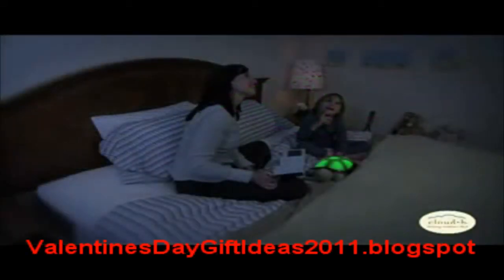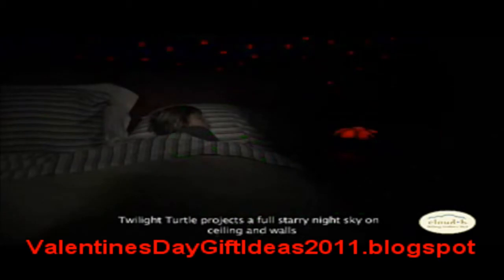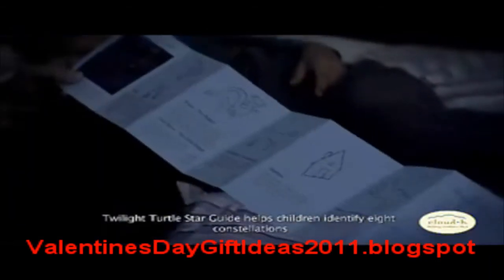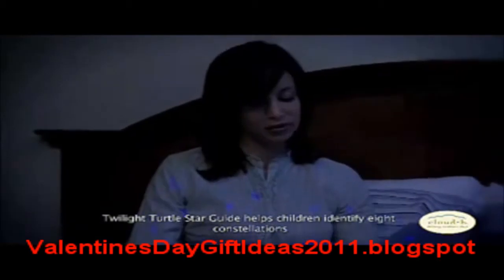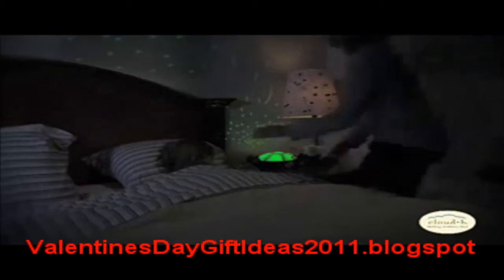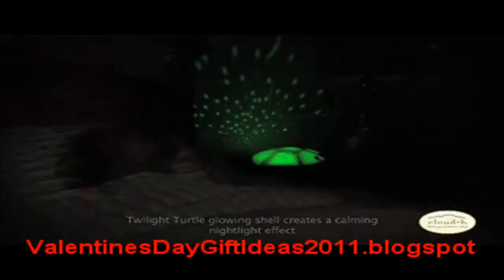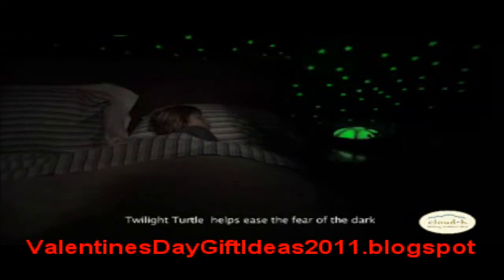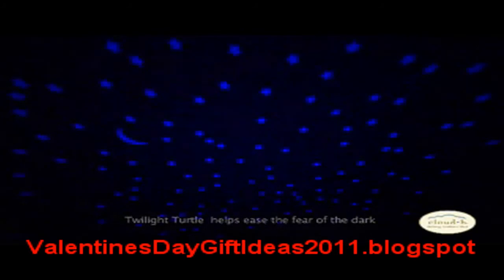Special Baby Valentines Day Gifts Ideas - Twilight Turtle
to get more info and best deals on valentines day gift ideas. Your baby or kids will love on Twilight Turtle.
# Twilight Turtle gently transforms nurseries and bedrooms into a starry sanctuary that comforts and calms children
# Twilight Turtle projects a complete starry night sky onto the walls and ceiling of any room
# Choose any one of three soothing color options blue, green and amber to create magical, tranquil environments